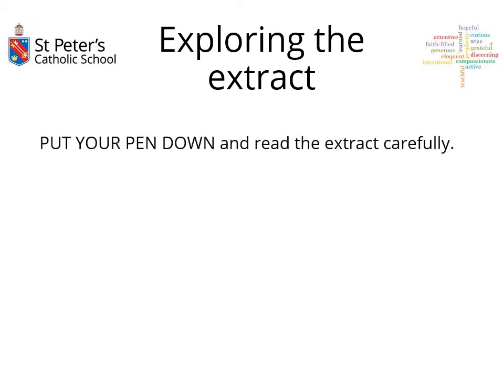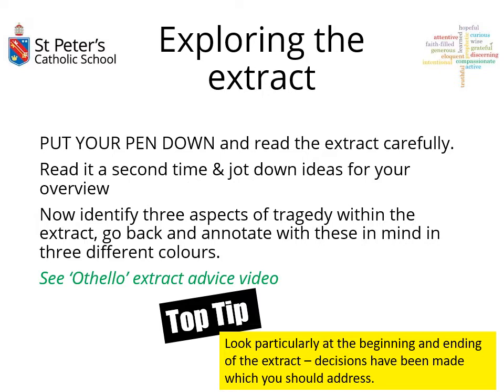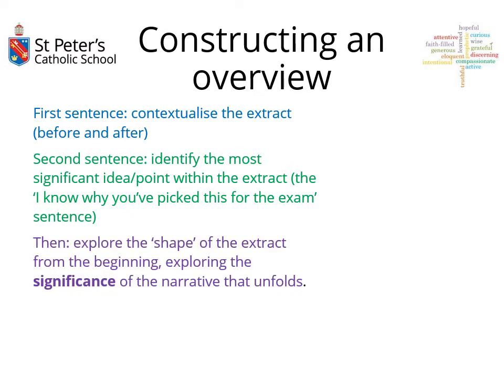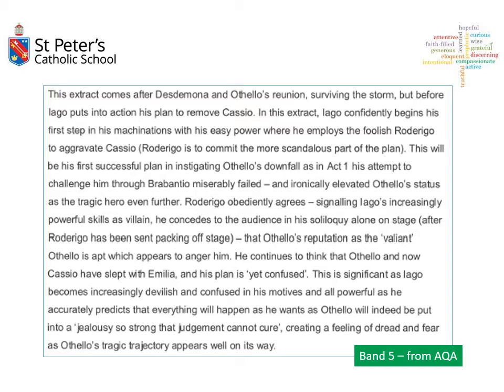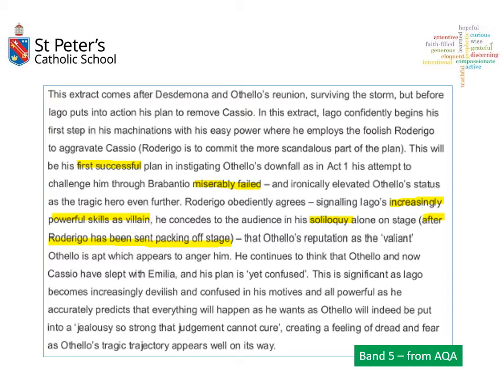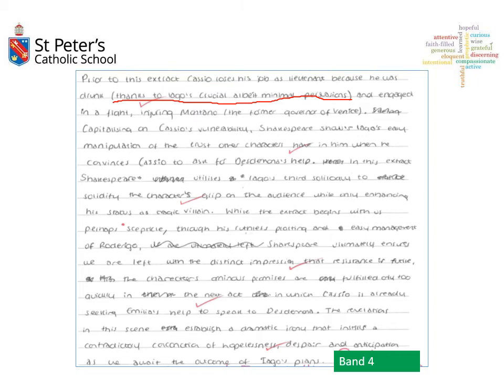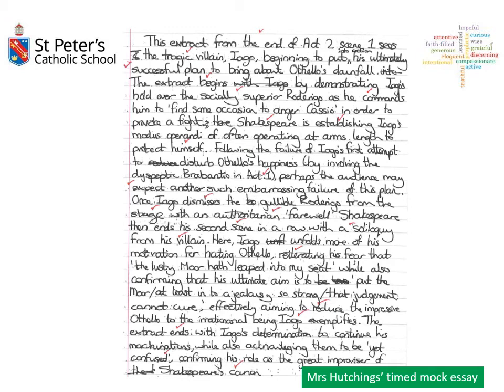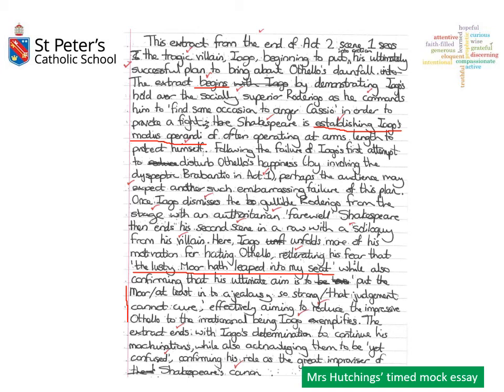Constructing an overview paragraph for 'Othello'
Specific advice for creating an effective overview paragraph for the extract question